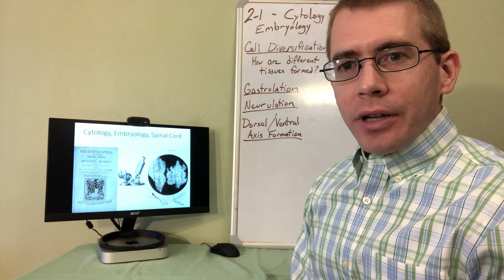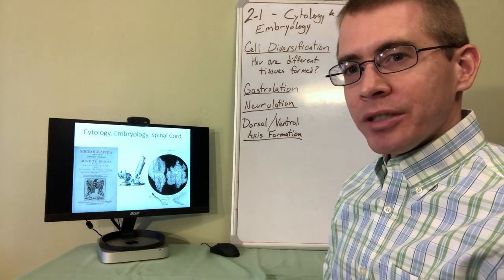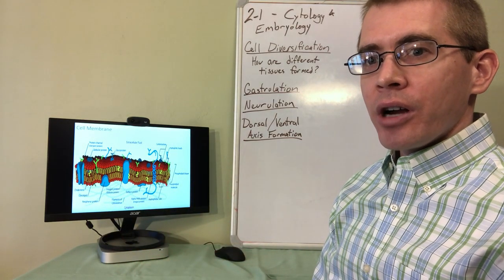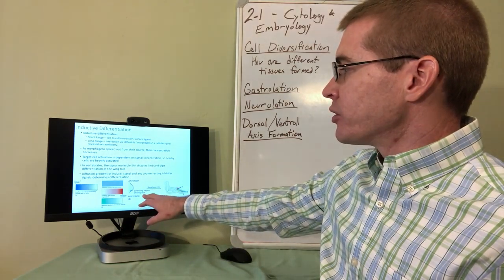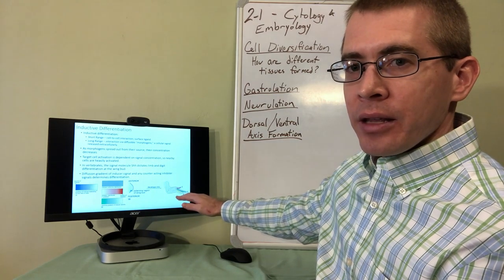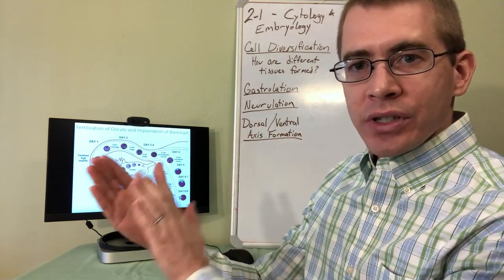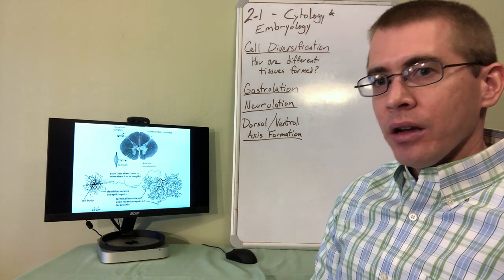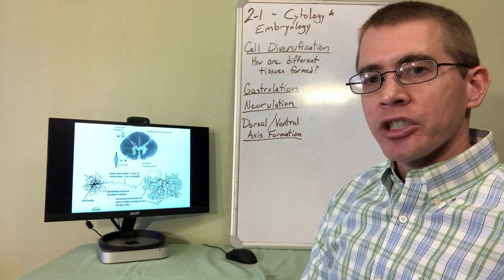2-1 - Part 1 - Cytology and Embryology